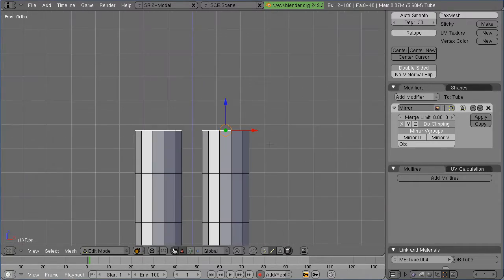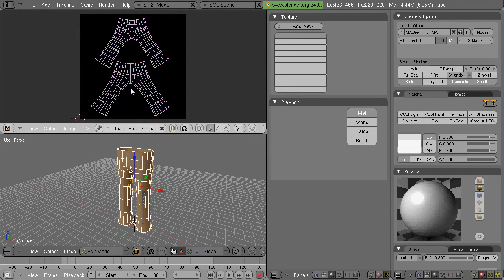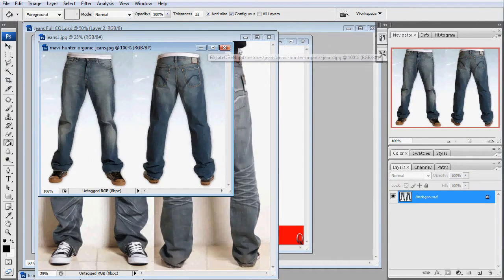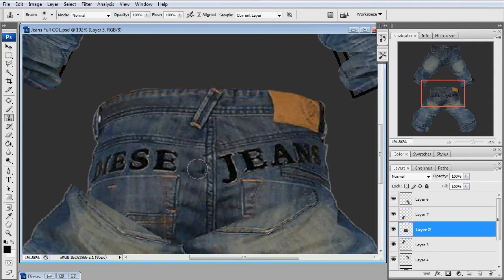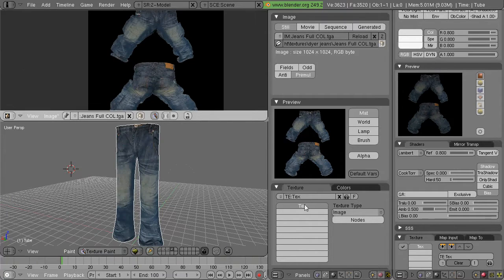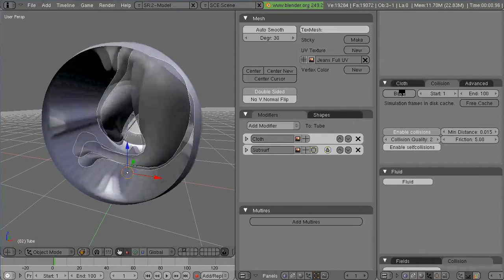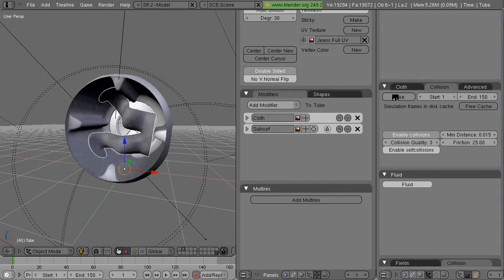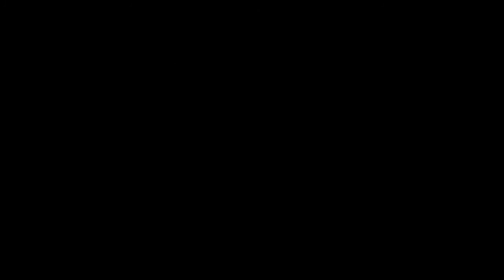Blender Cloth Dynamics: Shot 01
Testing cloth dynamics for Shot 01.